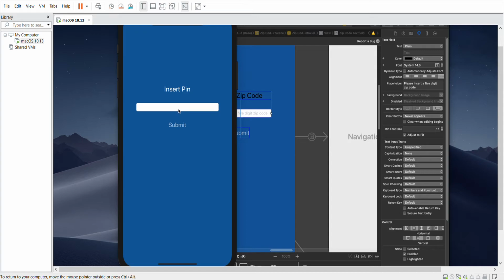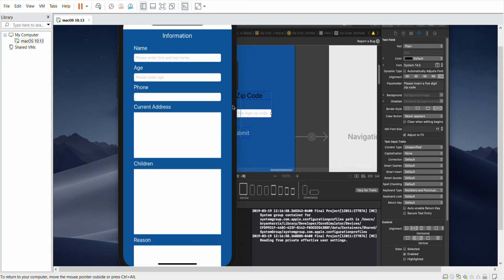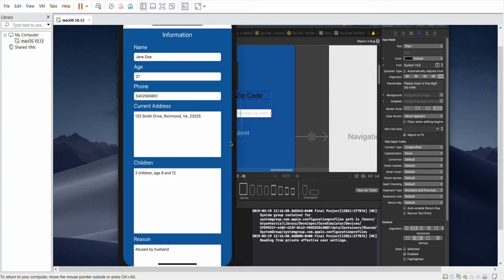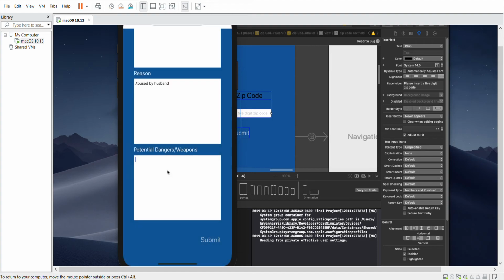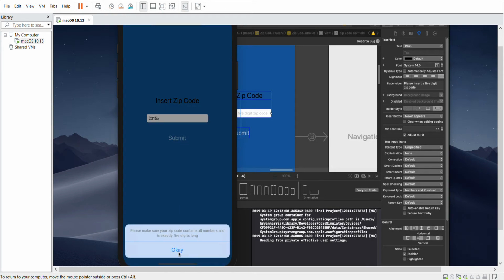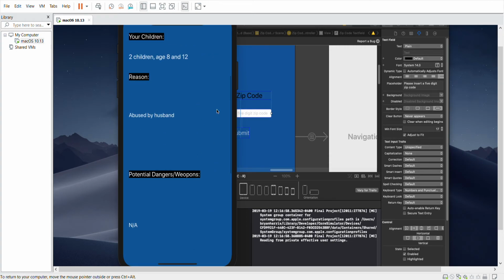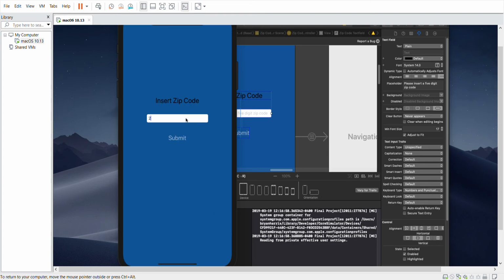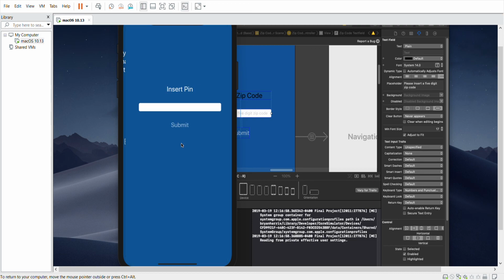Safehouse Application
Here is a demonstration of my final project. This application was developed with the thoughts of helping victims of domestic violence seek temporary shelter when family isn't around.